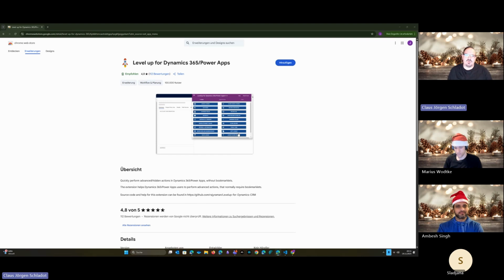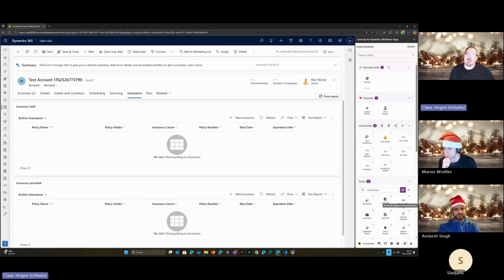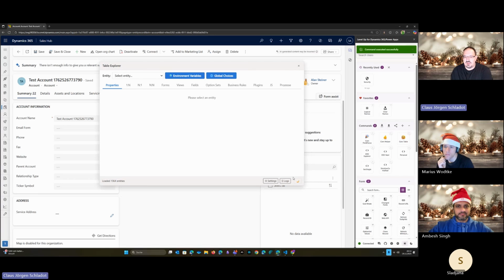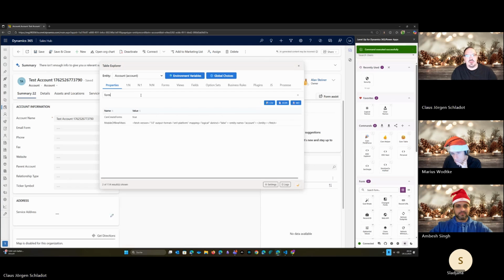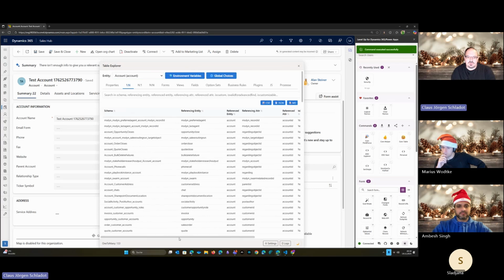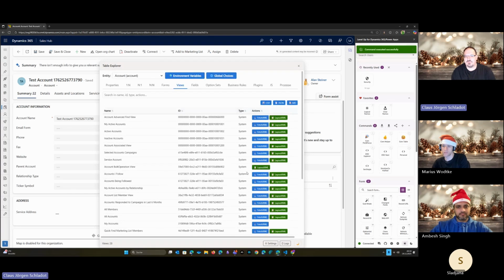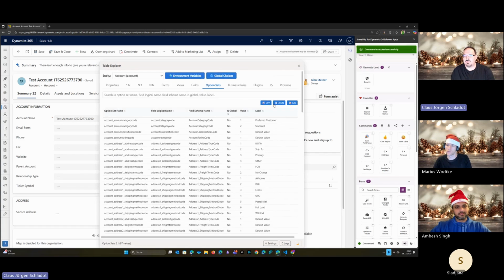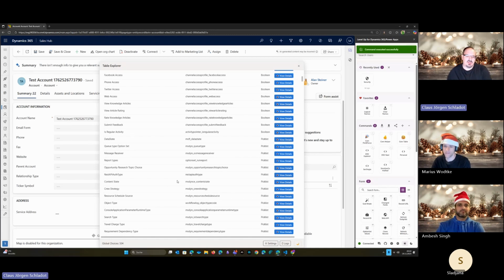Table Explorer Extension Tool: Must-Have Tool for Power Platform & Dynamics 365 Makers & Architects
In this video, Joergen introduces the Table Explorer – a custom Level-up browser extension tool designed to supercharge your maker experience. Whether you’re analyzing tables, exploring relationships, or documenting your environment, this tool is a game-changer for Power Platform and Dynamics 365 CRM professionals.

Struggling with Dataverse table analysis? The Table Analyzer in the Level Up extension is your ultimate productivity booster! Here’s why makers, developers, and architects love it:
✅ Centralized Metadata View – No more jumping between screens. Access relationships, fields, views, and rules in one place.
✅ Instant Documentation – Export tables, forms, and relationships with a single click for governance and audits.
✅ Faster Relationship Mapping – Visualize one-to-many and many-to-many relationships instantly.
✅ Advanced Insights – FetchXML, LayoutXML, environment variables, and global choices at your fingertips.
✅ Boost Productivity – Save hours of manual work and focus on building smarter solutions.

👉 Stop wasting time navigating the UI—Level Up your Power Platform game today!

🔑 Key Topics Covered:
00:06 – Introduction of Joergen (Doctor Dataverse): Meet Joergen, the brilliant mind behind the new Level Up commands extension featuring the Table Analyzer tool.
01:39 – Browser Compatibility: Why the latest version is only available in the Edge Extension Store and how to ensure you’re using the right version.
02:46 – Using the New Extension: Learn how to open the extension, enable the community helper, and access the Table Explorer sidebar.
05:30 – Table Explorer Features: Search entities, view advanced properties, export data, and customize color schemes for better documentation.
07:22 – Relationships & Forms: Explore one-to-many, many-to-one, and many-to-many relationships, plus export form details.
09:28 – Views & Fields: Access system/personal views, fetch XML, layout XML, and field details for deeper insights.
10:58 – Option Sets & Business Rules: View and export option set values, business rules, plugins, and business process flows.
12:11 – Environment Variables & Global Choices: Quickly open and analyze environment variables and global choices with detailed metadata.
13:21 – Conclusion & Appreciation: A big thank you to Joergen for sharing this incredible tool!

👉 Watch now and level up your maker journey!

💡 Have you tried the new Level Up extension yet Share your experience and tips in the comments!